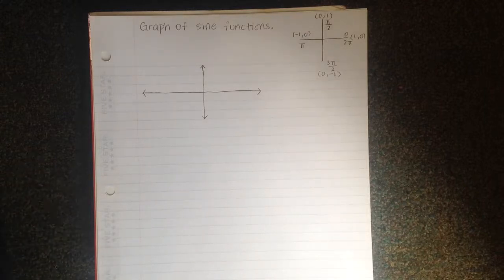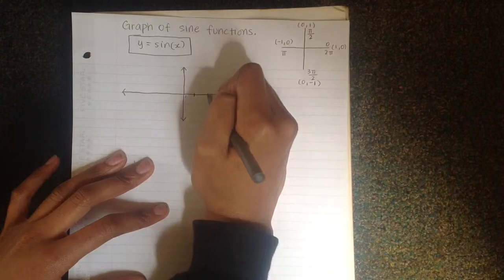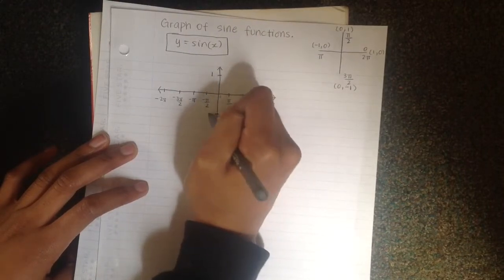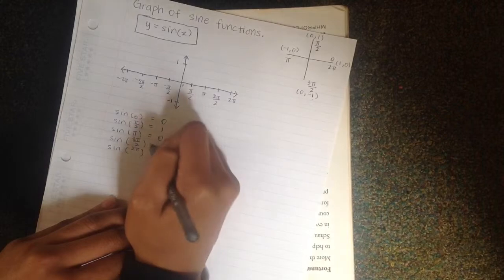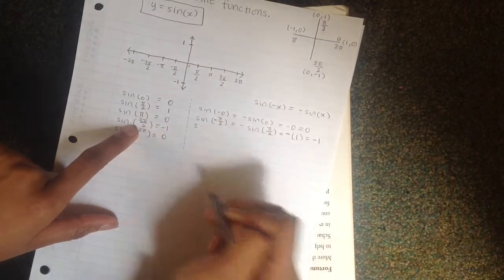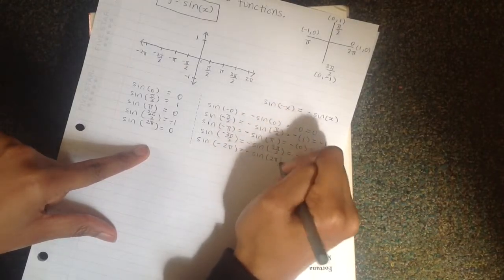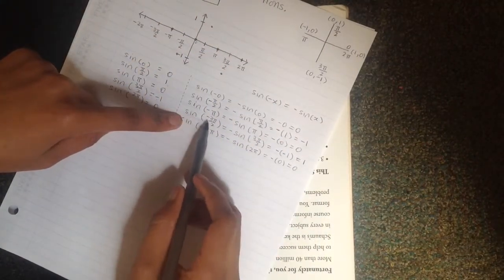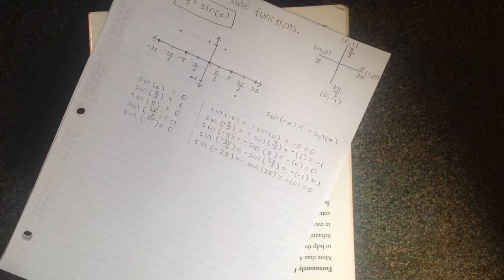Graph of Sine Functions: Part 1 - y=sin(x)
Graphing sin(x). In the next video, I show how to graph more complex sine functions.